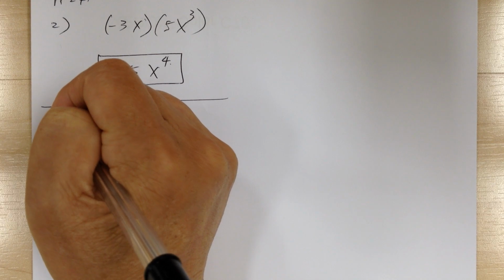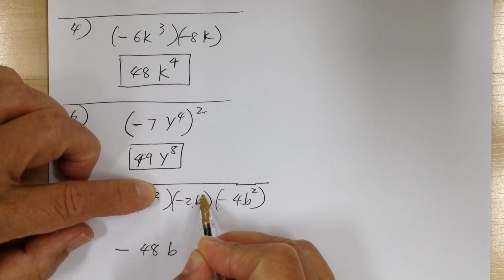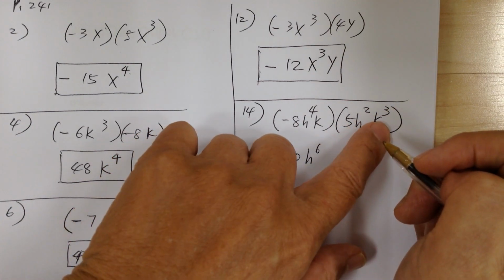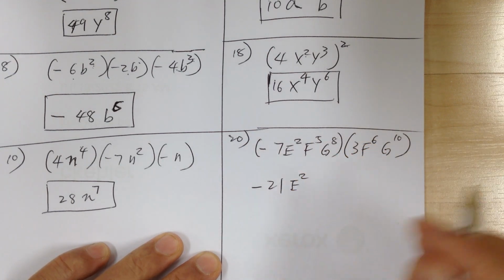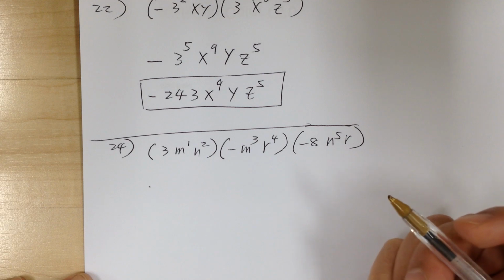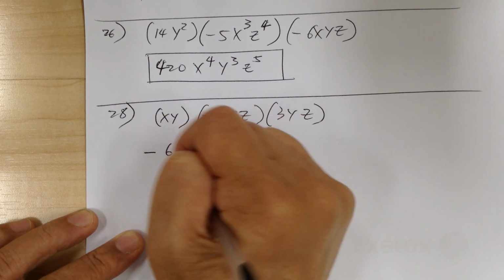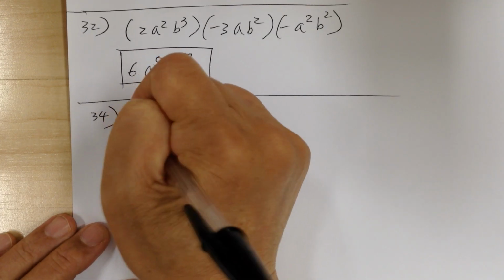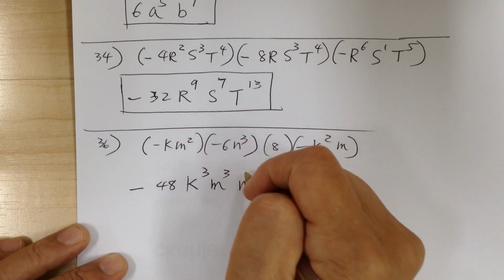Algebra 1 p.241 #2-36 evens